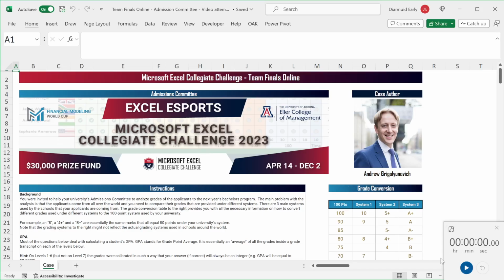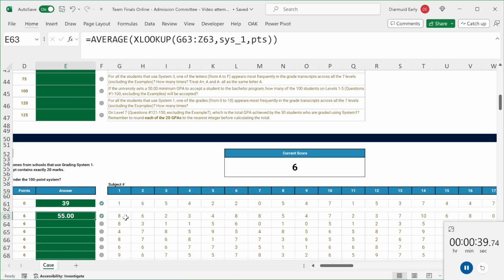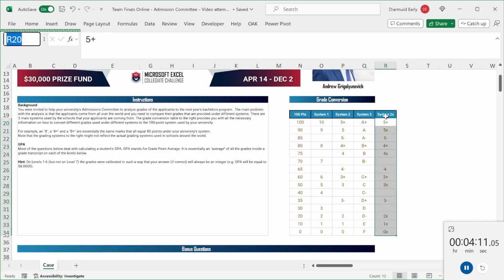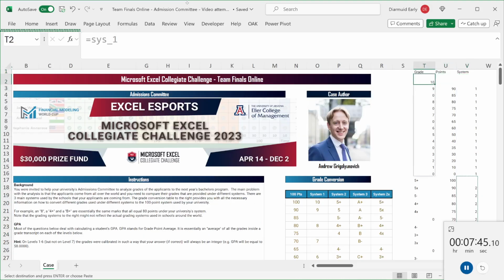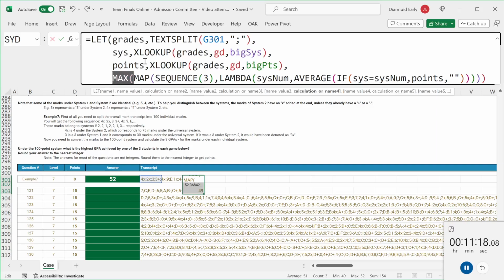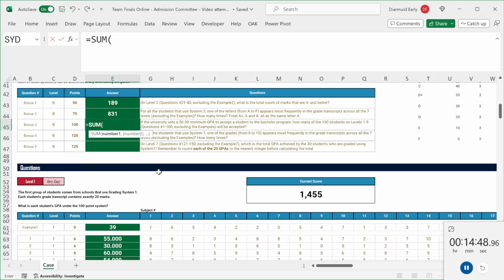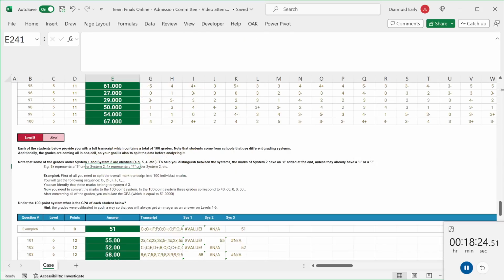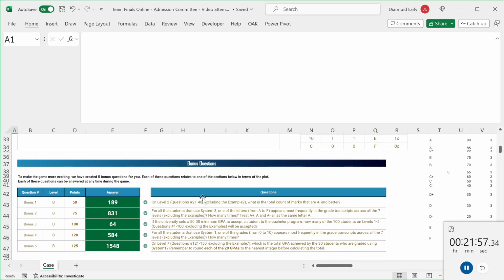Me vs three college students (a.k.a. my attempt at the team finals case from the MECC)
This is my attempt at the team finals case from the Microsoft Excel Collegiate Challenge (@MECC.college).

I told myself I was going to slow down and read more carefully, and then totally failed to do so... : /

The thumbnail features an image from Bing Create with the (immodest!) prompt "a martial arts sensei beating three students in a sparring match, cartoon style".